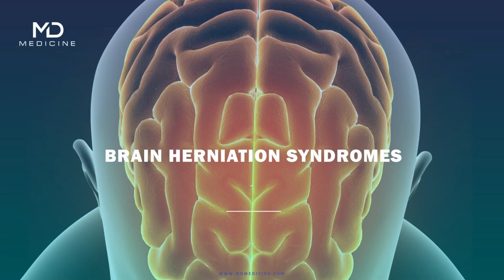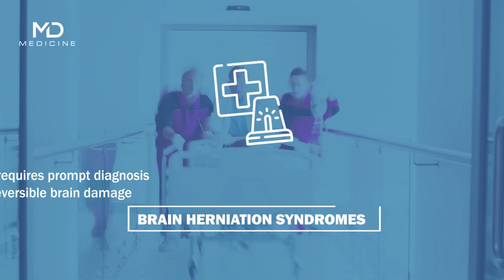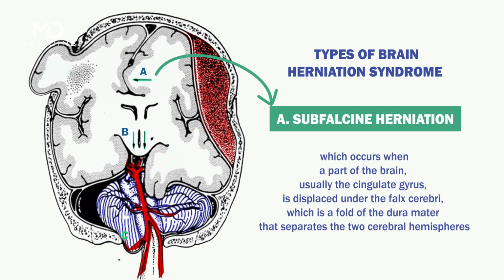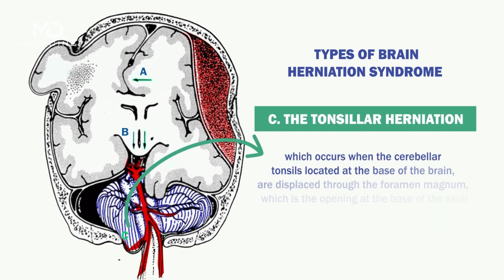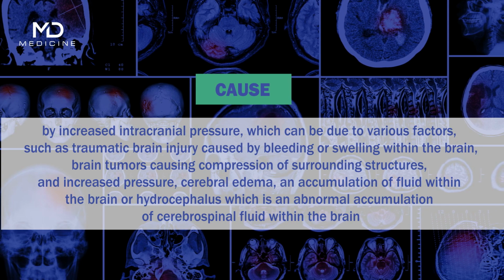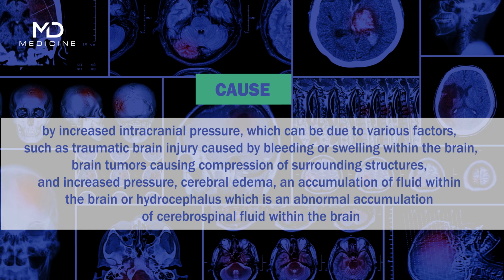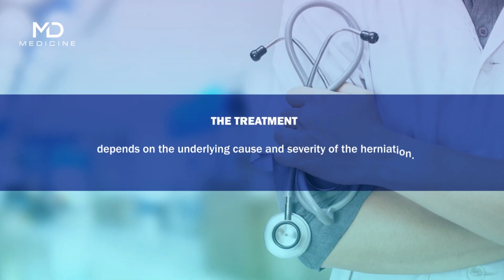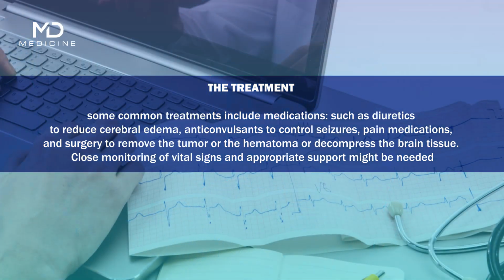Brain Herniation syndromes Types, Symptoms and Treatment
Brain herniation syndromes are a group of neurological disorders that occur when the brain tissue is displaced from its normal position due to increased pressure within the skull, leading to compression of vital structures within the brain, resulting in severe neurological deficits and even death.

Brain herniation syndromes are a medical emergency that requires prompt diagnosis and treatment to prevent irreversible brain damage.

Types of brain herniation syndrome are subfalcine herniation, which occurs when a part of the brain, usually the cingulate gyrus, is displaced under the falx cerebri, which is a fold of the dura mater that separates the two cerebral hemispheres,  transtentorial herniation which occurs when a part of the brain, usually the temporal lobe, is displaced through the tentorial notch, which is a narrow opening in the tentorium cerebelli, a fold of dura mater that separates the cerebrum from the cerebellum and the Tonsillar herniation which occurs when the cerebellar tonsils located at the base of the brain, are displaced through the foramen magnum, which is the opening at the base of the skull.

Brain herniation syndromes are usually caused by increased intracranial pressure, which can be due to various factors, such as traumatic brain injury caused by bleeding or swelling within the brain, brain tumors causing compression of surrounding structures, and increased pressure, cerebral edema, an accumulation of fluid within the brain or hydrocephalus which is an abnormal accumulation of cerebrospinal fluid within the brain.

Common symptoms of brain herniation syndromes include severe and persistent headache, nausea and vomiting, altered consciousness ranging from confusion to coma, seizures, abnormal breathing, and dilated pupils.
The diagnosis of brain herniation syndromes is based on clinical examination and imaging studies such as 1. computed tomography (CT) scan, magnetic resonance imaging (MRI), and intracranial pressure monitoring.

The treatment of brain herniation syndromes depends on the underlying cause and severity of the herniation. However, some common treatments include medications: such as diuretics to reduce cerebral edema, anticonvulsants to control seizures, pain medications, and surgery to remove the tumor or the hematoma or decompress the brain tissue. Close monitoring of vital signs and appropriate support might be needed.